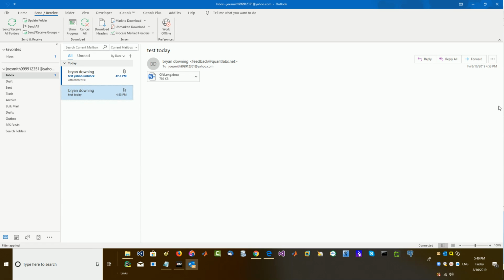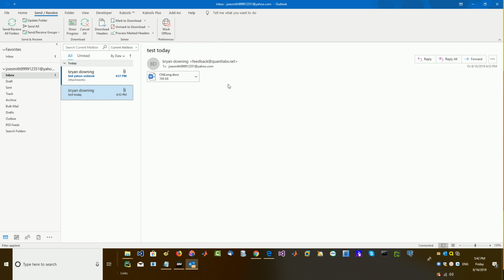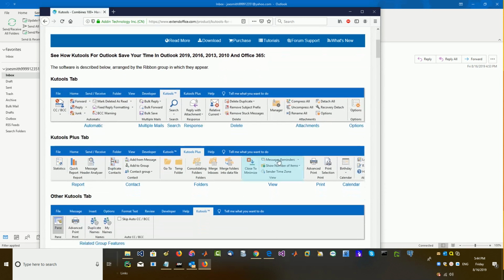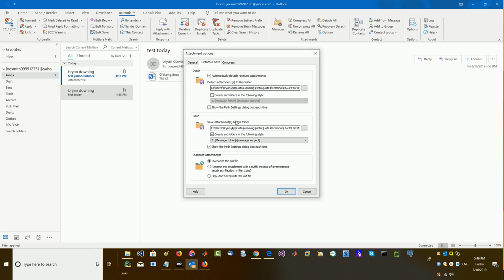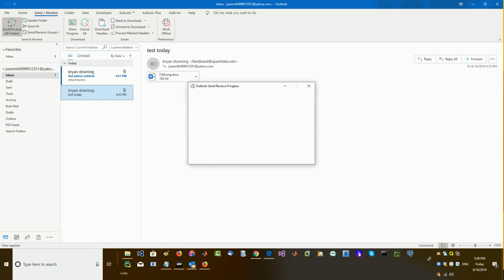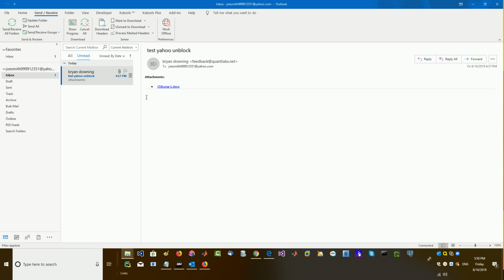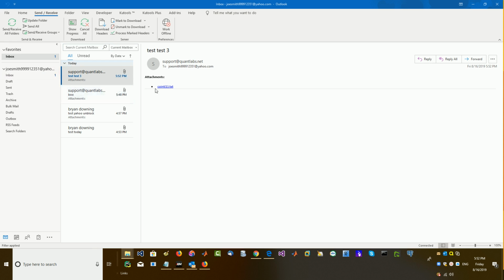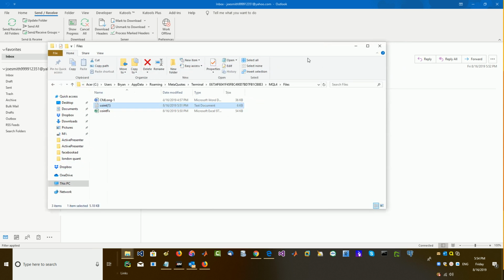Use Office Outlook with add in to trigger Metatrader 4 forex entry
Note that this is the first version so I will post a better tutorial video on how to make this happen. This is just for demonstration purposes to show you that this can be done on Windows with Outlook, and addin with Metatrader 4.